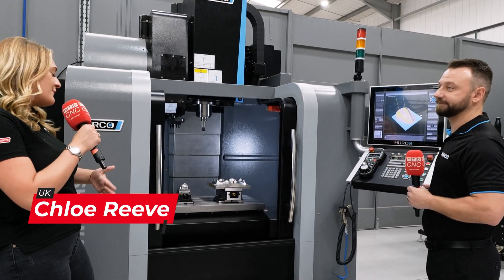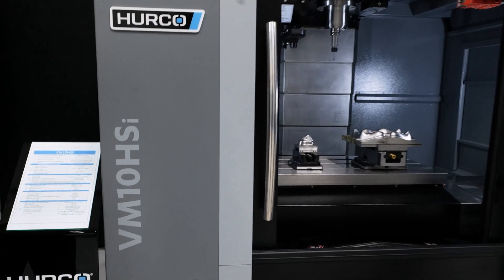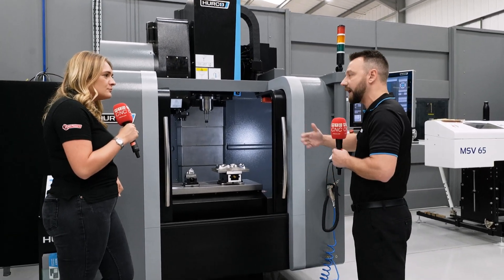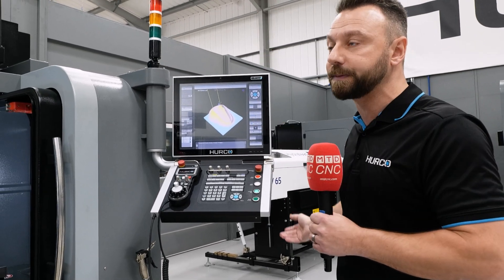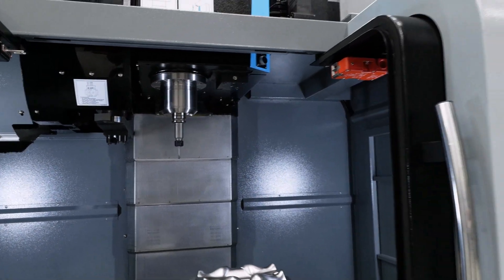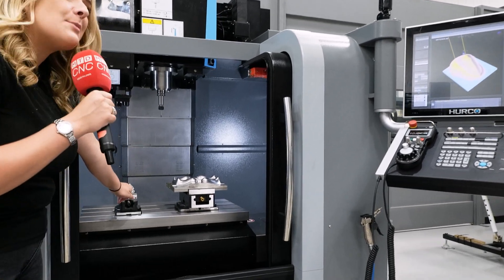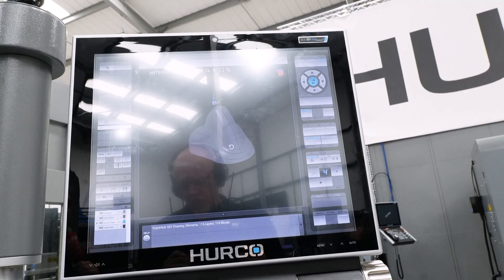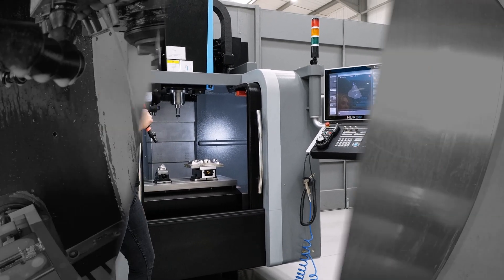Hurco VM10HSi: A New Approach to High Speed Machining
Step into the future of high-speed machining with the Hurco VM10HSi, a true innovator in the 3-Axis Machining Center arena. MTDCNC's Chloe Reeve and Phil Carr from Hurco Europe take a look into this exceptional 3-Axis Machining Center. Boasting a high-speed spindle capable of reaching 30,000 RPM, the VM10HSi stands out in the realm of precision machining. Its compact two-meter cube footprint is ideal for intricate tasks in electrodes and copper, showcasing unparalleled versatility and efficiency.

Discover key features like the advanced BT 30 spindle, a leap forward for high-speed operations, and the potential for customisation with additional axes. The video also highlights the machine's 20 station tool changer and impressive travel distances in the X, Y, and Z axes, making it a powerhouse in a compact form.

Learn about the innovative solid model import option for streamlined operation and the machine's availability with a short lead time. The Hurco VM10HSi is not just a step forward in high-speed machining; it's a leap into the future of precision engineering.

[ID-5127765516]